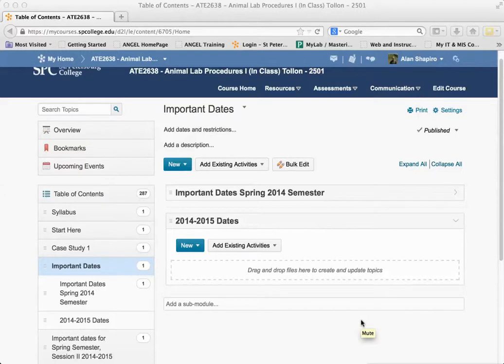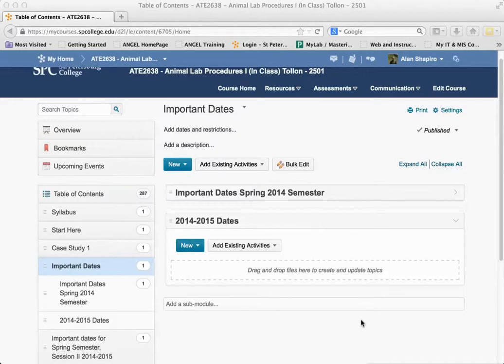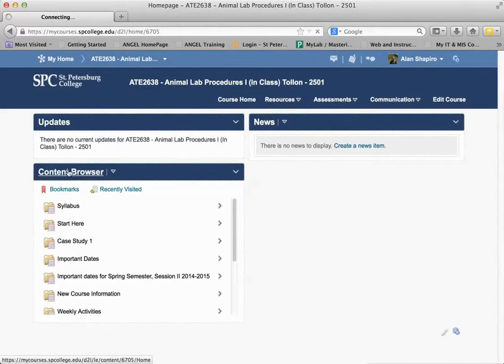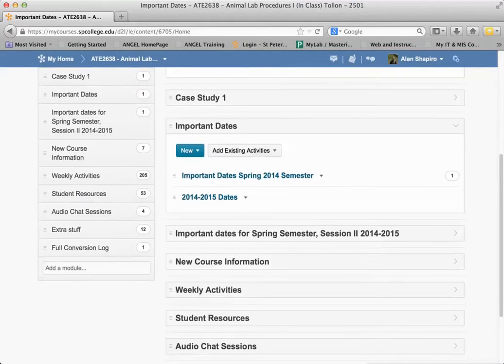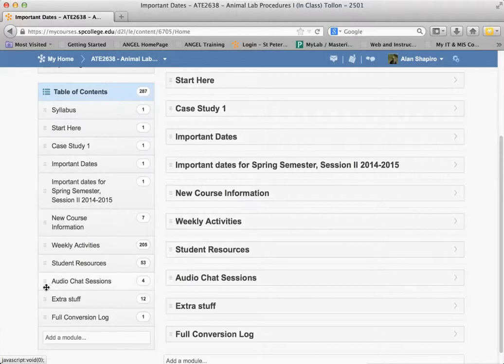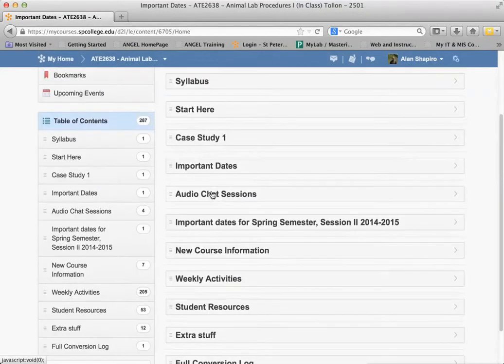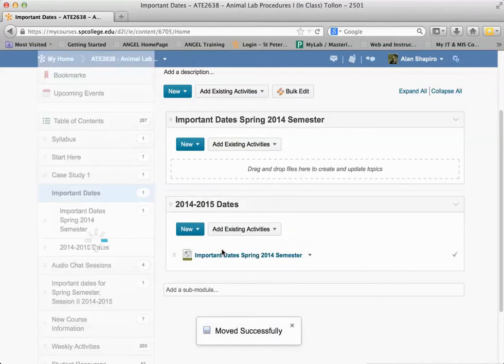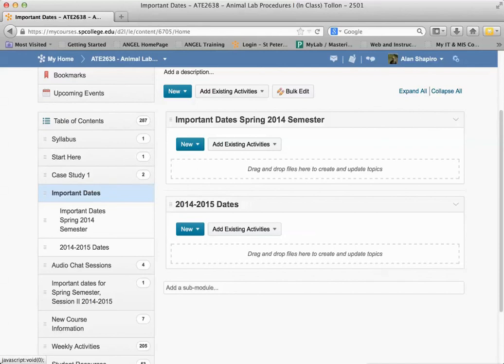How to Rearrange Module and Topics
Rearrange Content as needed. This may involve creating new Modules and dragging/dropping topics into those modules.